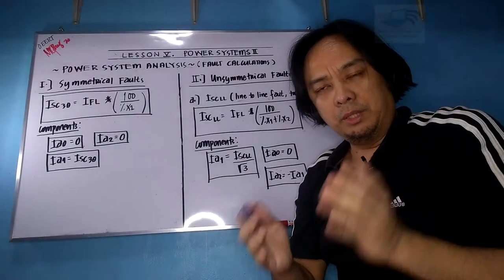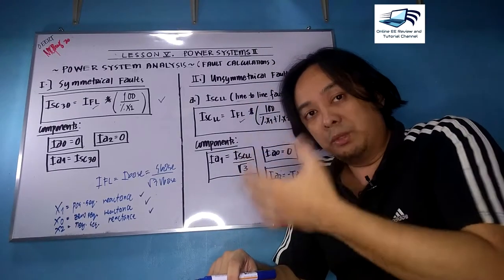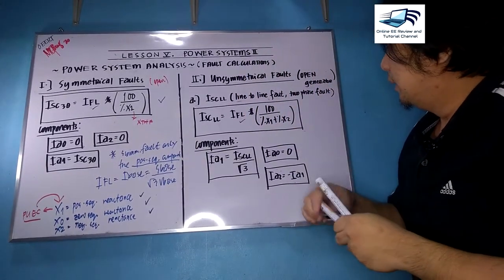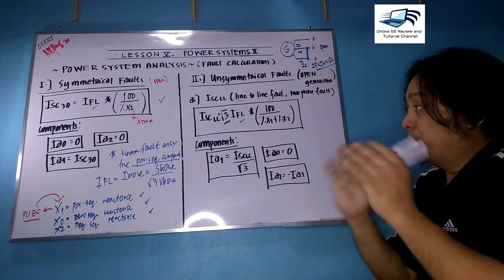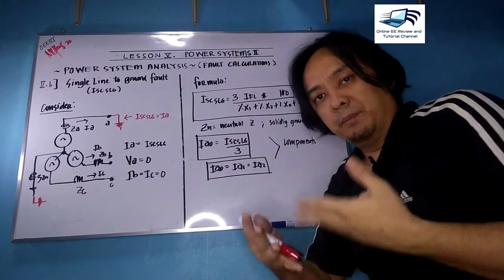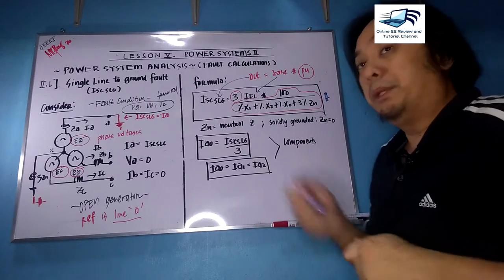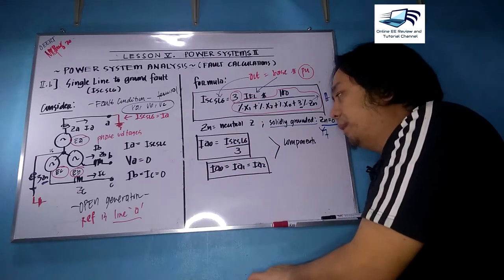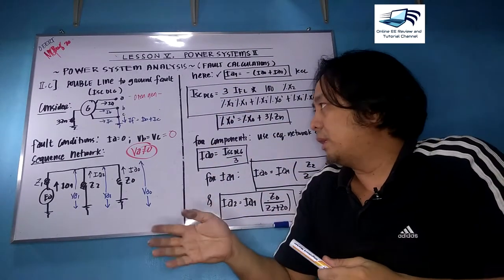Lecture 5.3. Unsymmetrical Fault Analysis PART II (Principles)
This video presents the principles and formulas for Unsymmetrical Faults on a UNLOADED Generator.